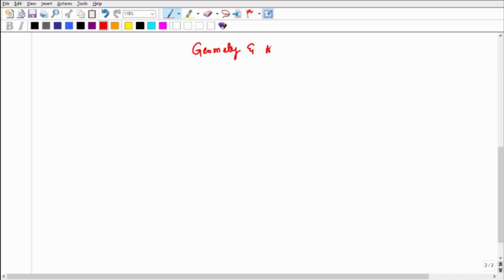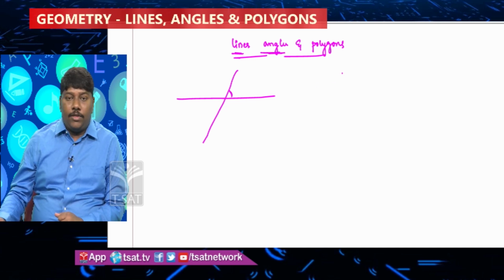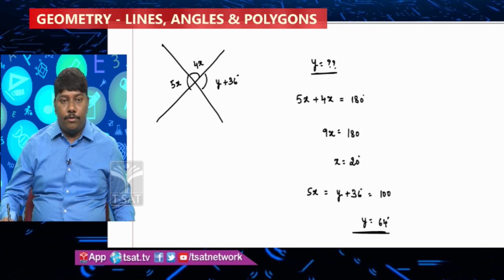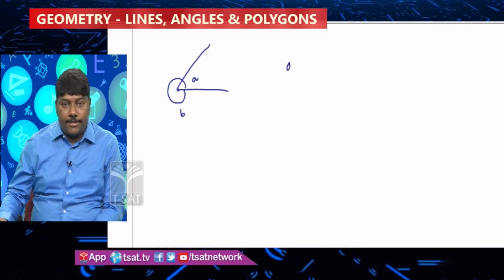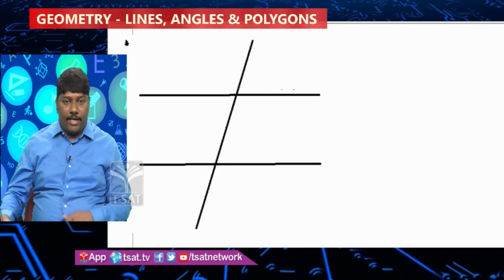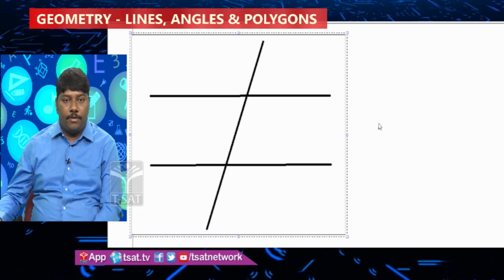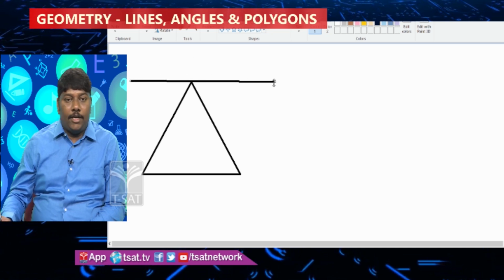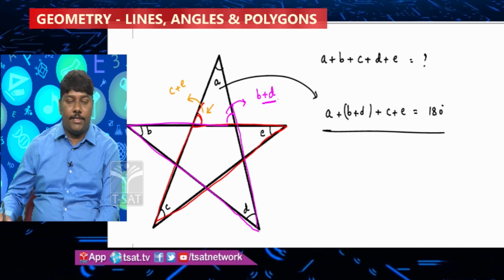SSC CGL || Quantitative Aptitude - Geometry - Lines, Angles Polygons (Part-01) || T-SAT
SSC CGL
Quantitative Aptitude
Geometry Basics
Lines and Angles
Geometry for SSC
T-SAT Education
SSC Exam Preparation
Math Tricks
Geometry Formulas
Triangles and Angles
SSC CGL Geometry
Competitive Exams
Math Tutorials
SSC CGL 2023
Geometry Concepts
Math Problem Solving
SSC Coaching
SSC CGL Math
Lines and Angles Tricks
Polygons Explained
Geometry for Beginners
SSC CGL 2023 Preparation

T-SAT Network Digital Classes are Now Available on Following Platforms:

👉Install T-SAT App:
1. For Android Users: Play Store
2. For Apple Users: AppStore